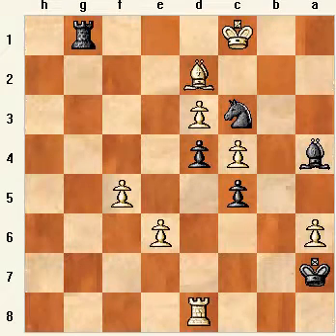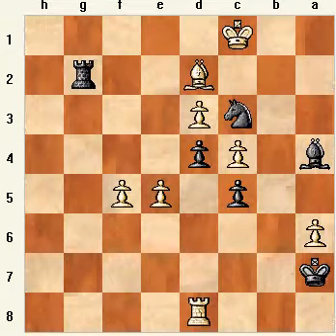Chess Game: Meerovich-Pullin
The 2007 Illinois Open was probably my best tournament ever.  Here is my highest rated win from that event: my round 5 game against Ilan Meerovich(2066).

Against a much stronger opponent, it is a good strategy to try to take him out of his comfort zone.  I accomplished this by playing the Albin, and sacrificing an additional pawn to cramp his position (...d3!)